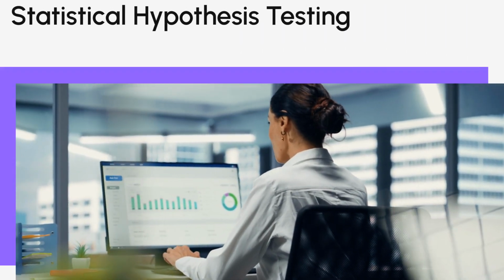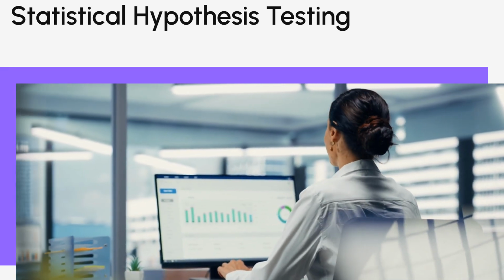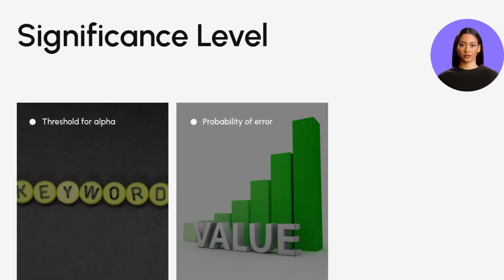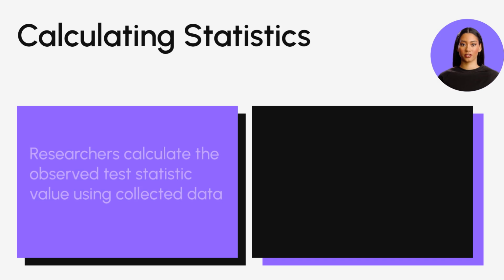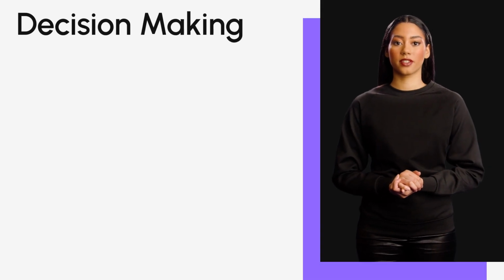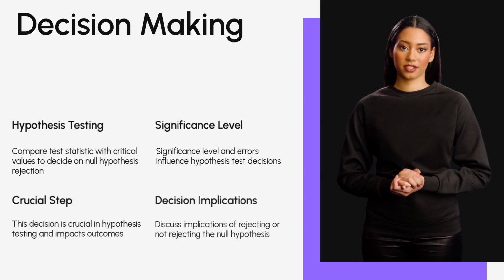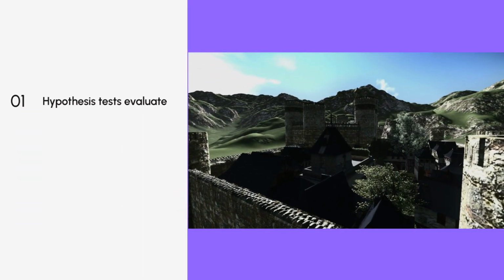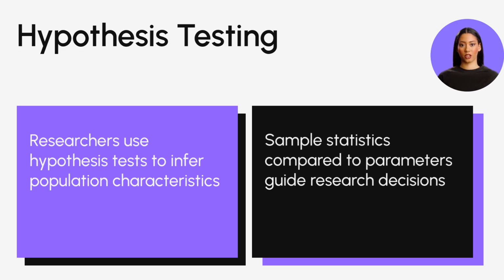LO1 - Hypothesis Testing F/618/4160